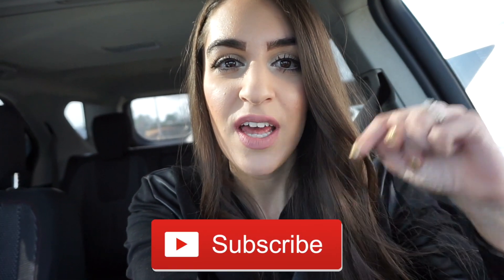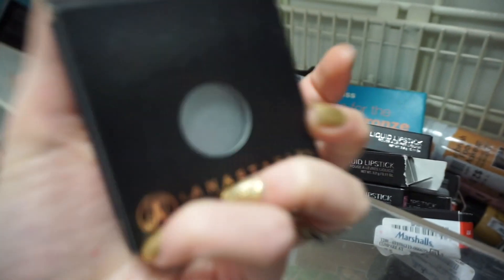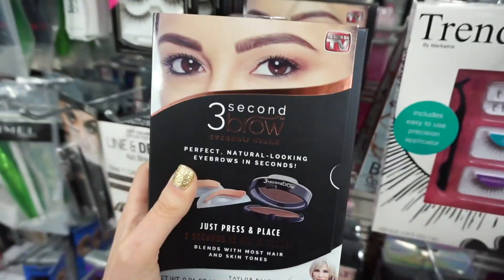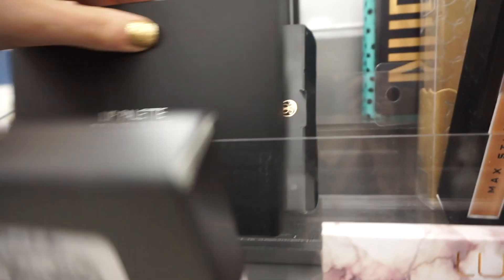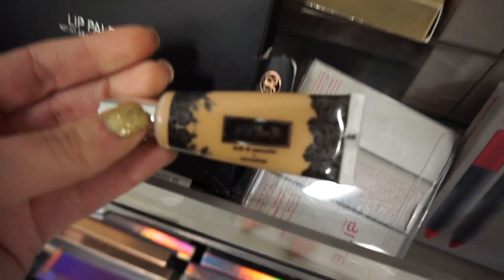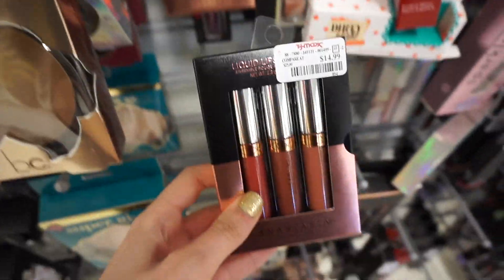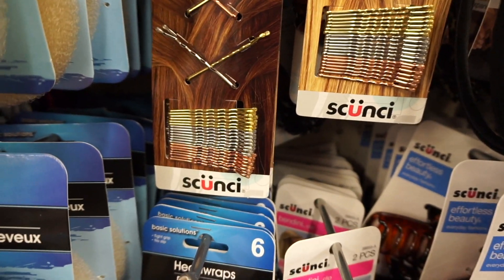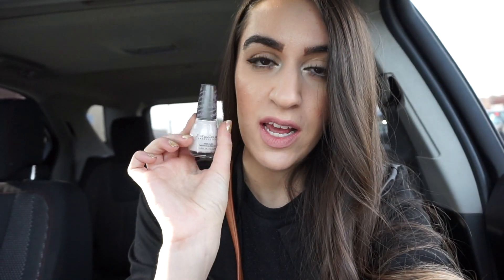OMG JACKPOT AT TJMAXX!! BUDGET BEAUTY BUYS | HIGH END MAKEUP FOR CHEAP, TOO FACED & ANASTASIA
Hi everyone! You won't believe what I found at TJ MAXX and Marshalls!! I hit the Makeup Jackpot! Today I doing another episode of my Budget Beauty Buys Series!! This is where I go around to stores like TJ Maxx, Marshalls, Big Lots, Burlington Coat Factory and Nordstrom Rack and show you guys all the discounted and high-end makeup finds for cheap like Anastasia Beverly Hills, Too Faced, MAC Cosmetics and Kat Von D!! Every week the stores have different amazing deals on half priced beauty products! I hope you guys enjoy my new Budget Beauty Makeup Buys video!! XO Kim

MY SUNGLASSES
SIMILAR SUNGLASSES

BAD HABIT BEAUTY ARTISTRY EYESHADOW PALETTE

ESSENCE LASH PRINCESS MASCARA

NYX FAUX WHITES EYELINER PENCIL 'LINEN'

ELF FLAWLESS FINISH FOUNDATION 'ivory' and 'sand' mixed

WET N WILD BLOSSOM GLOW HIGHLIGHT

L'OREAL BROW STYLIST BROW PENCIL

NYX JUMBO PENCIL IN MILK (INNER CORNER HIGHLIGHT)

ANASTASIA MASTER PALETTE BY MARIO BEST DUPE? $12

OMG TJ MAXX JACKPOT!! BUDGET BEAUTY BUYS

BEAUTY TRASH! WILL I REPURCHASE? EMPTIES!

SIGN UP FOR TOP CASHBACK HERE + EARN FREE MONEY FOR SHOPPING

MUSIC